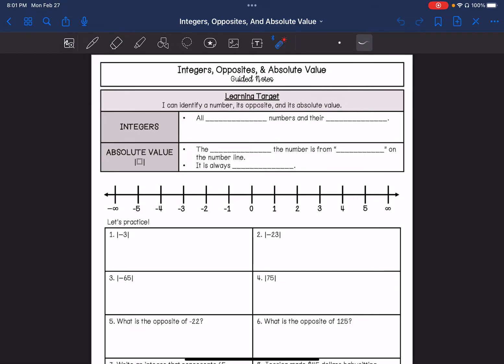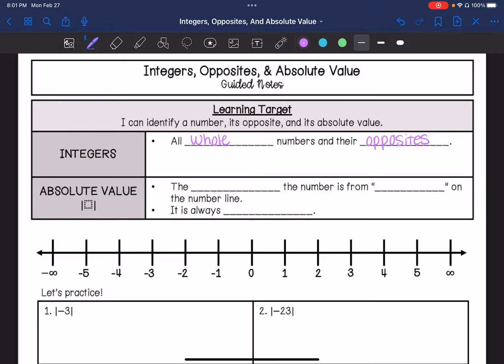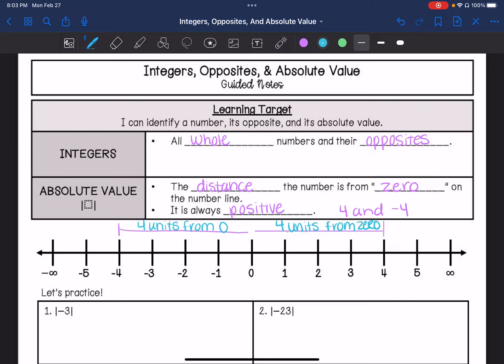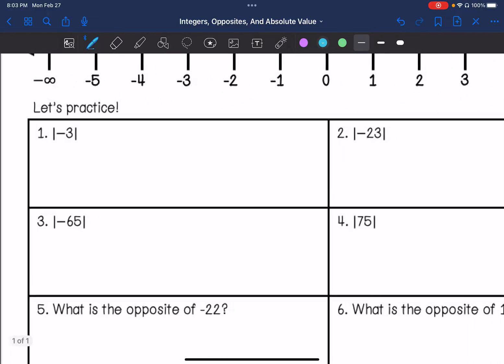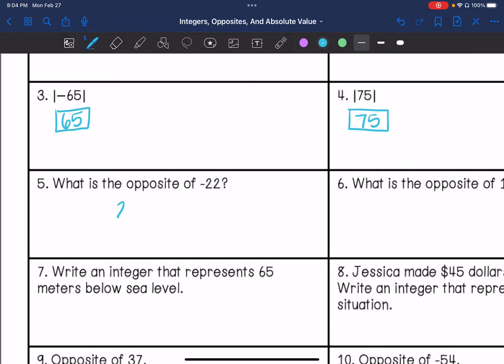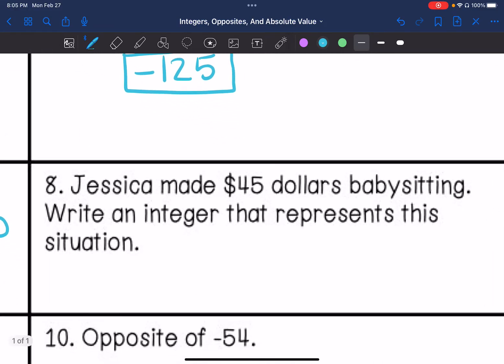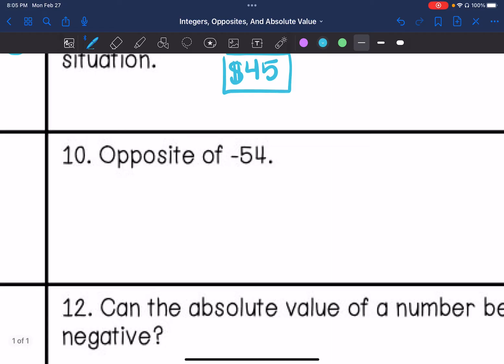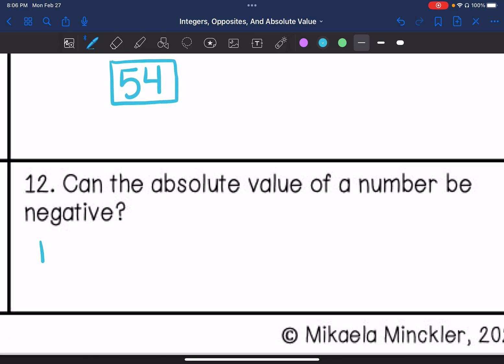Integers, Opposites, & Absolute Value Guided Notes Lesson | 6th Grade Math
Join me as I show you how to find the opposite and absolute value of integers.

Teachers Pay Teachers: @MikaelaMinckler-Secondary Math and Science